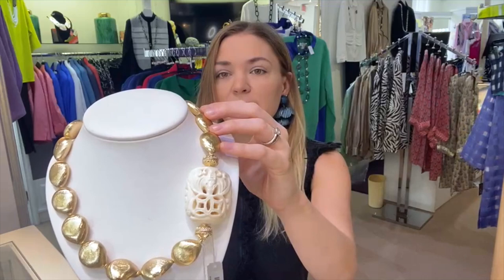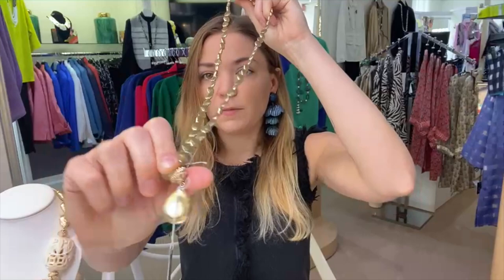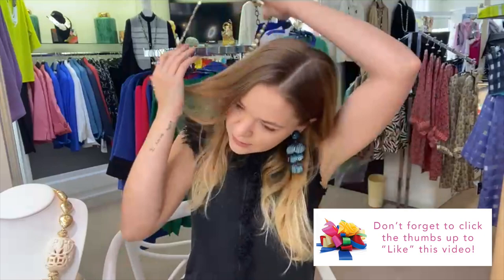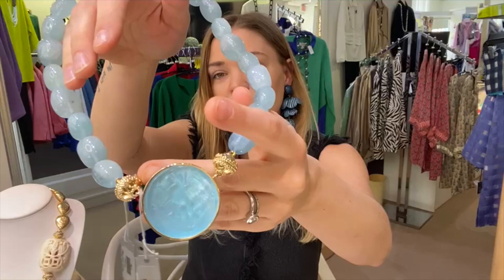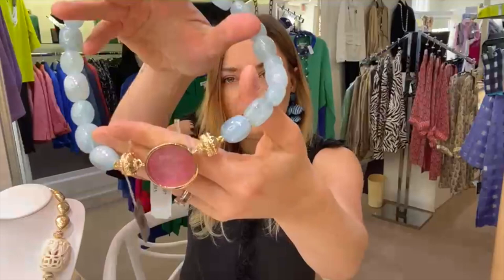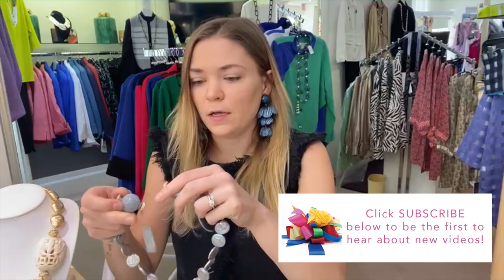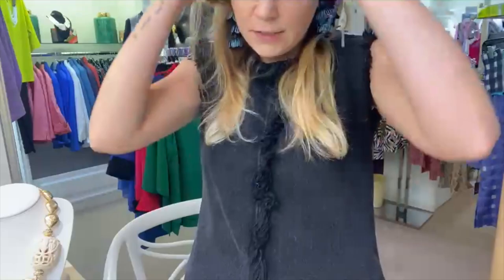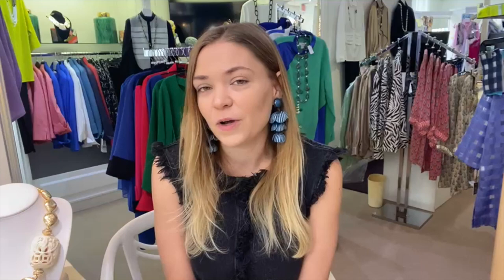Clara Williams Spring Debut Trunk Show Preview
Join Molly as she gives you a virtual preview of some of the hundreds of new fabulous Clara Williams Jewelry pieces!